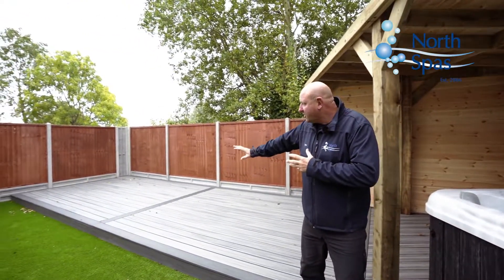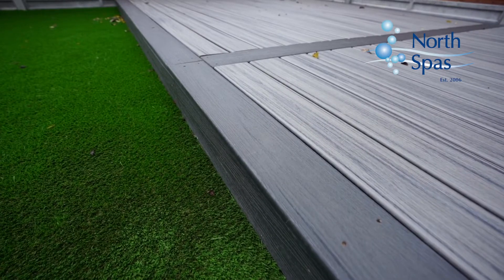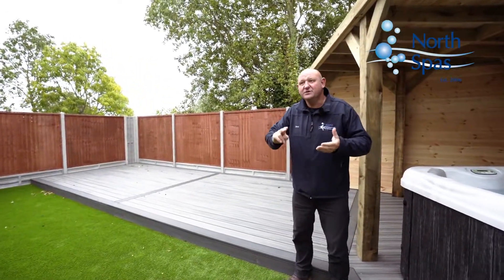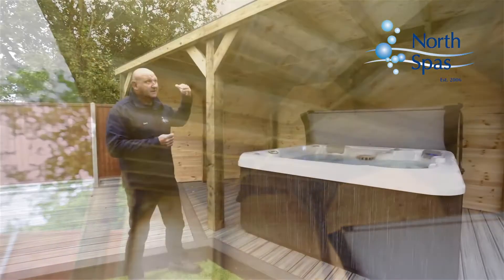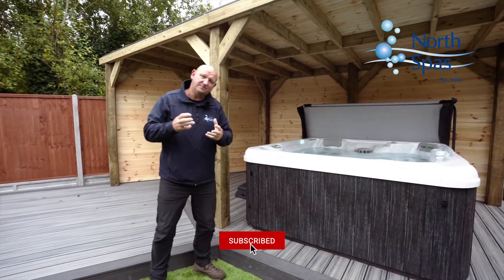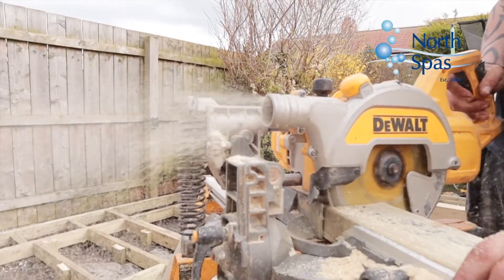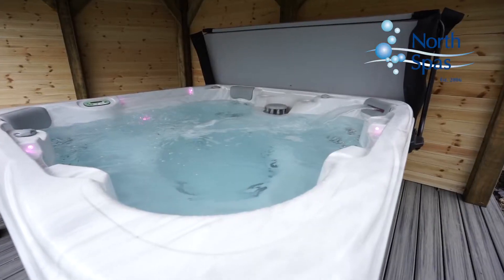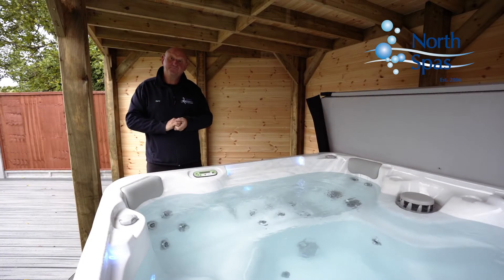Hot Tub Transformation- Bespoke Gazebo & Trex Decking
Our customer's garden was completely unusable until North Spas stepped in and created a fantastic area including our best-selling Hot Tubs- The Cyclone. We built a bespoke garden gazebo giving privacy and shelter from the typical British weather. Adding Trex Composite decking allows our customer to have a great seating or dining area. If you want to know more about the Cyclone Special Edition Hot Tub click this